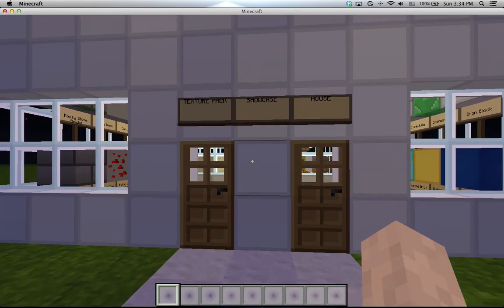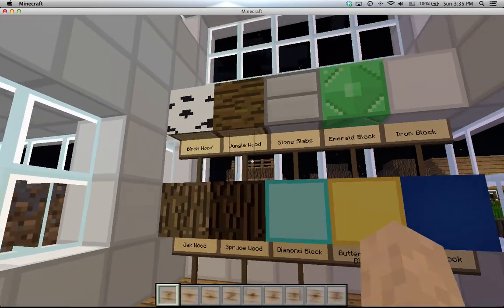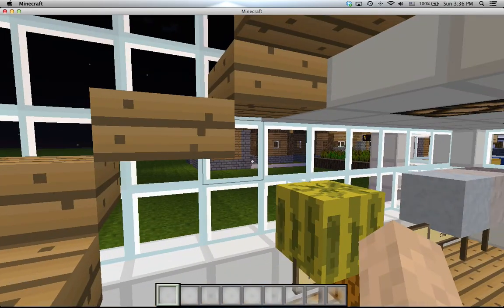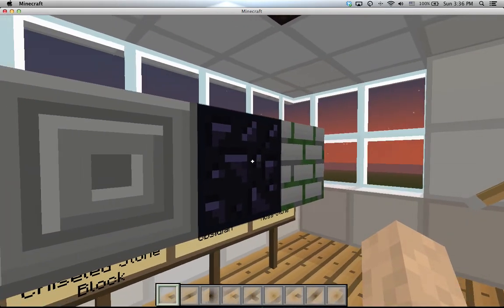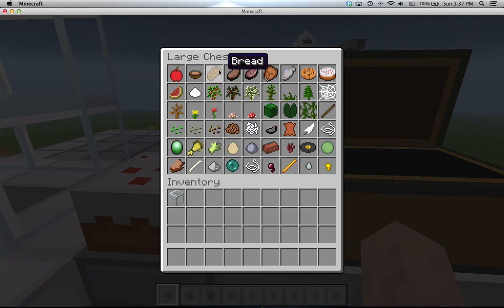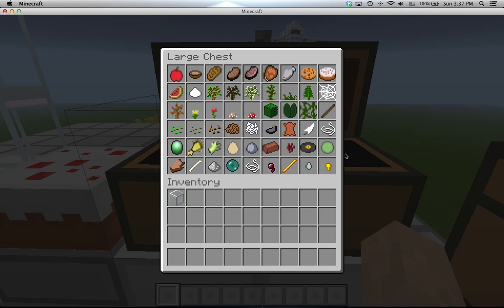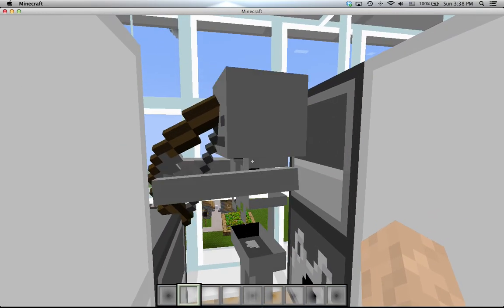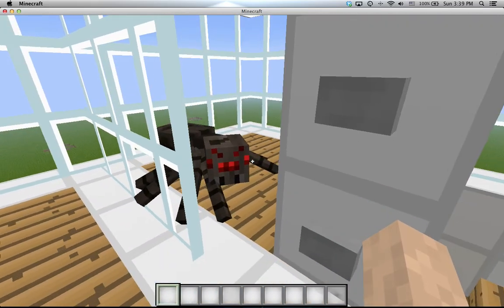Minecraft-Texture Pack || Sharp Design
Any ideas on the next video tell me with a comment, I read them!

Texture Pack By x1Gambler1xn it is 1.4.2